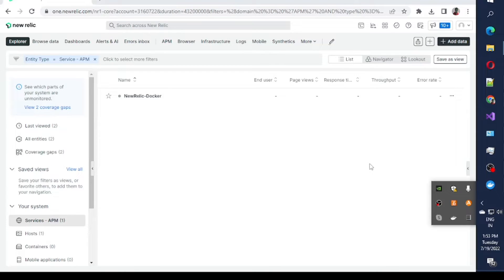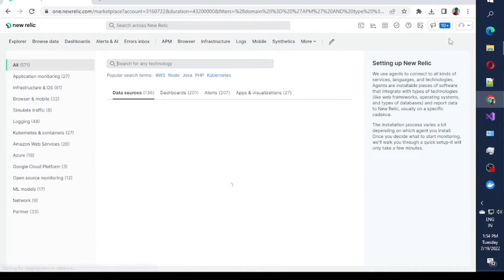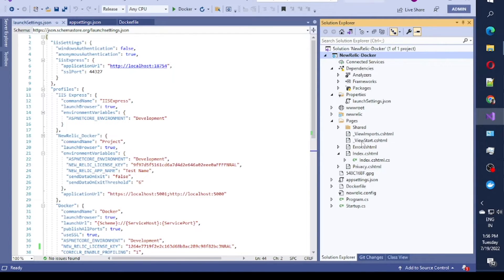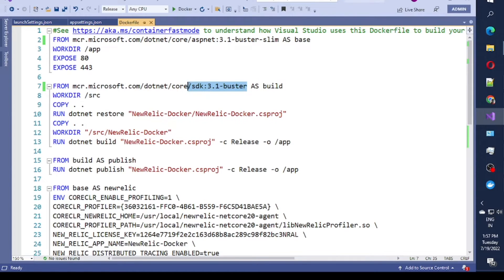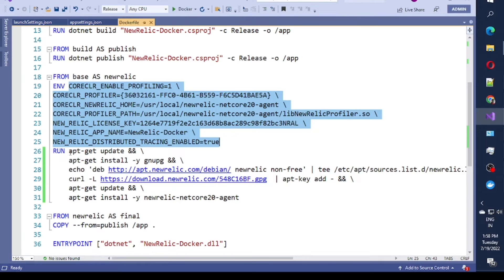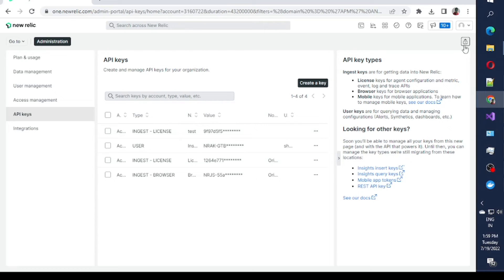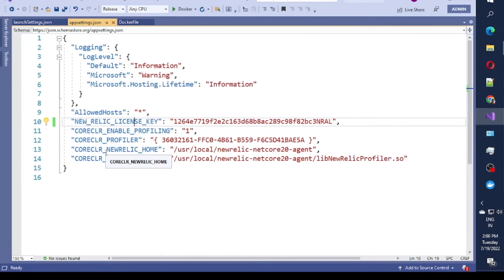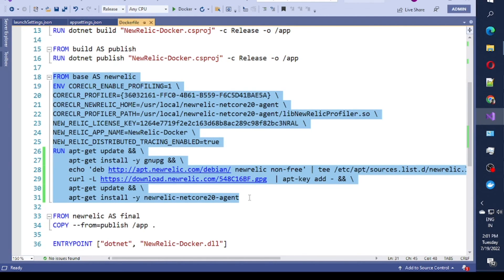How to Configure Newrelic Agent in .NET core web application using Docker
Here in this video you can get basic idea of how to configure newrelic agent in .net core with docker.